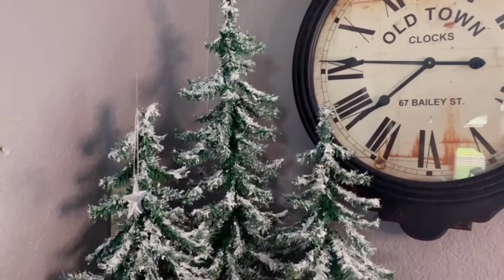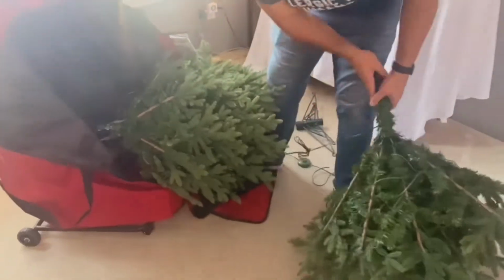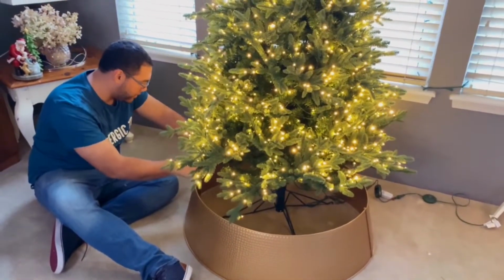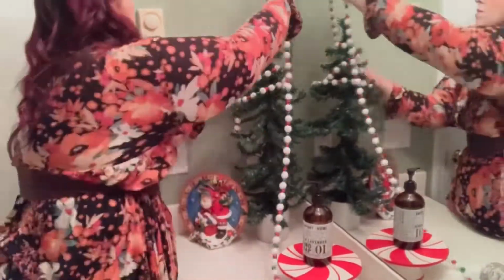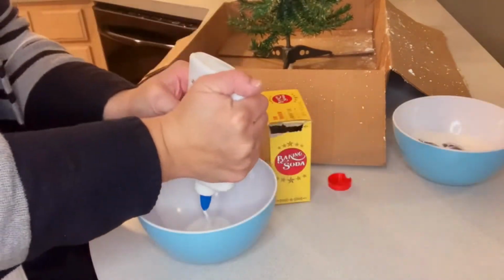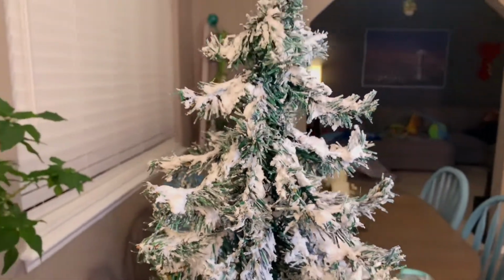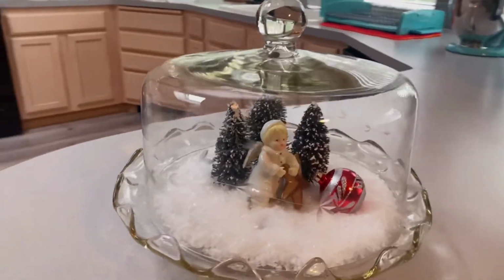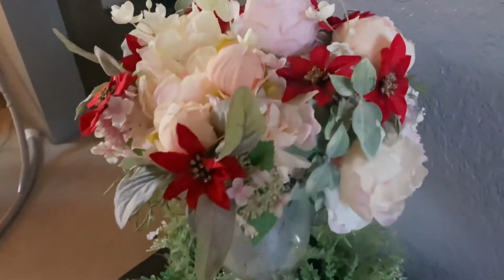Christmas 2021 Decorate With Us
We had so much fun decorating this year for Christmas with new and old items. We totally transformed the house into a Hallmark Christmas movie set lol.  We hope u enjoy our video and get inspired to decorate your own piece of Christmas joy. We also included a mini Dollar tree Christmas tree tutorial.

-D & J

//SUPPORT US:
Thinking of helping a small channel reach their goals?  As a stay at home mom and my husband working to keep it that way, there are things we’d love to purchase to make our videos cleaner,fun and more professional. These things items would include a new vlogging camera, tripod and other helpful item listed below in our “YouTube Wish List” on Amazon. We would appreciate any help and look forward to many new videos for our viewers.

Knit Throw Blanket:

Christmas Pillow Cover:

Every Knee Should Bow ornament: